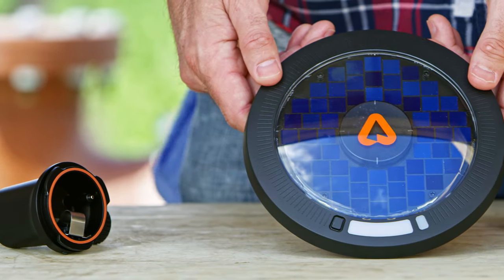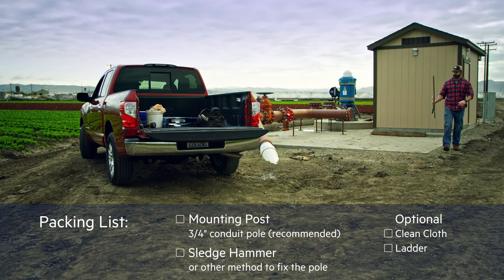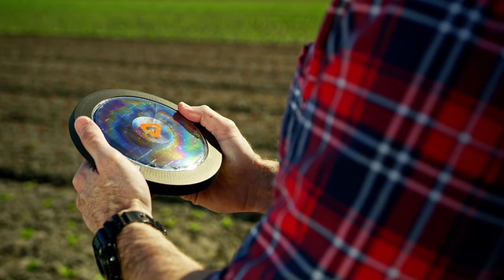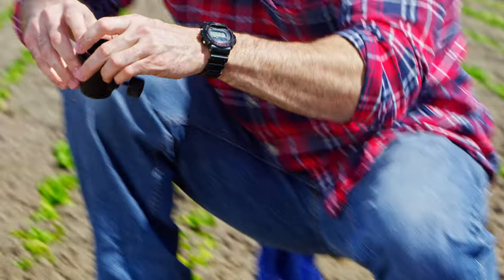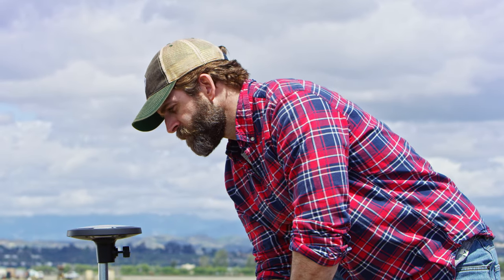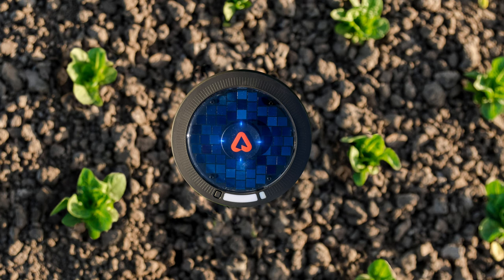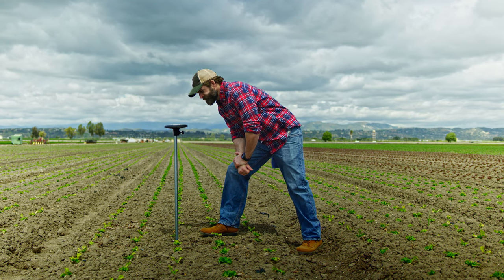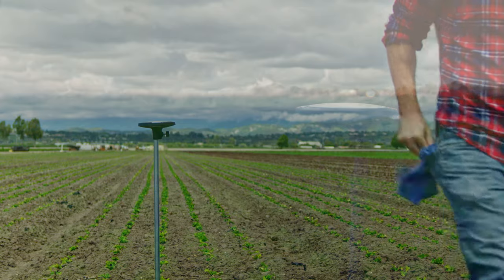Setting Up the Arable Mark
A step-by-step guide to setting up the Mark in your field.